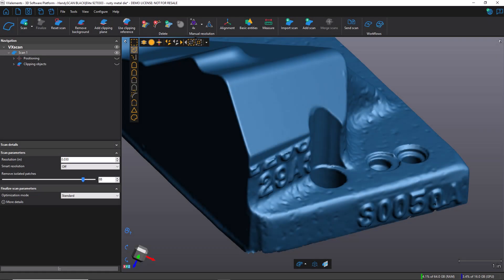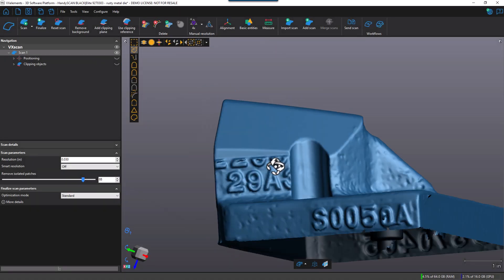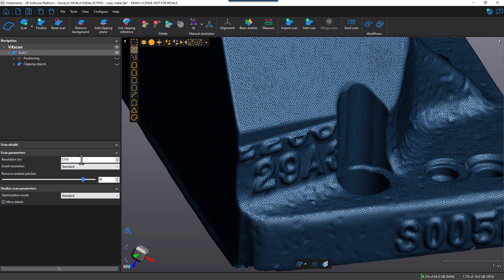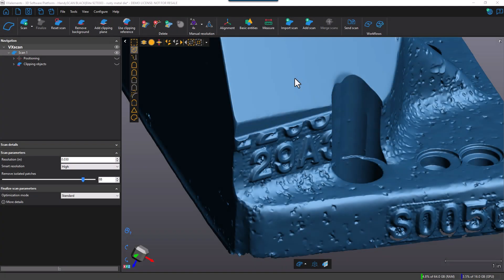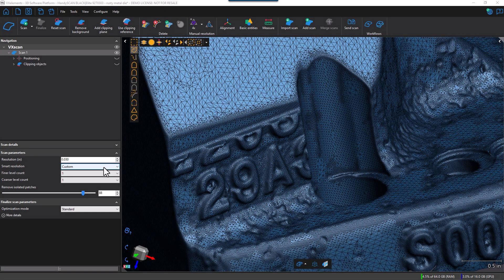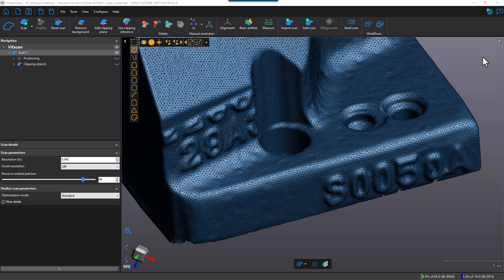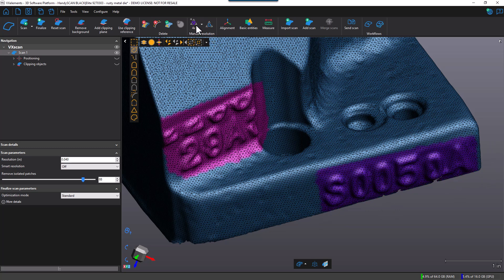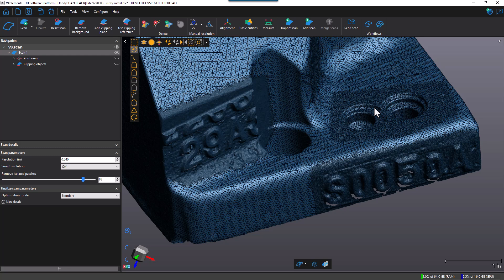Smart Resolution in Creaform VX Elements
When you're scanning objects, you don't always need the same resolution for everything. For instance, a large, flat surface needs far fewer triangles to accurately capture the design than that of a complex, curved surface. In this video, I show the options that are available when using the Smart Resolution function within Creaform’s VX Elements Software.

This function applies multiple resolution levels to the scan instead of a single resolution. It helps to use adequate resolution on a surface that has different geometries. The Smart Resolution function uses the raw images stored in the session to create different resolution levels. The Smart Resolution function is available with the Go!SCAN SPARK, HandySCAN BLACK, MetraSCAN BLACK, and MetraSCAN-R BLACK | Elite scanners.